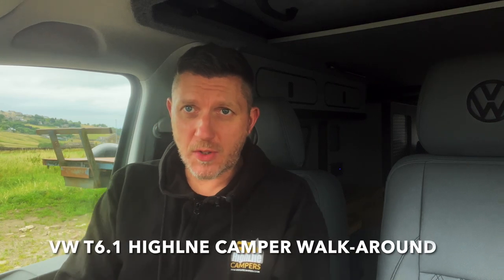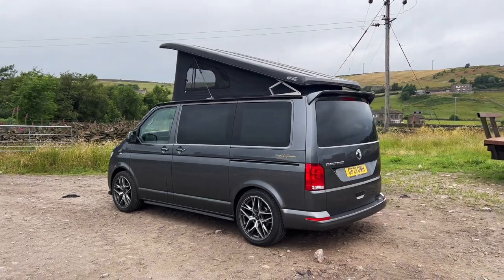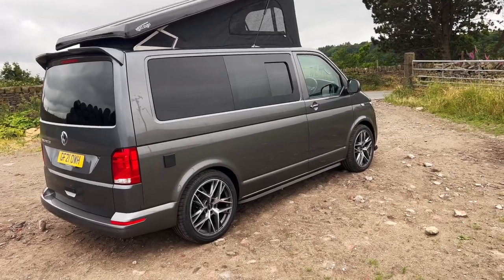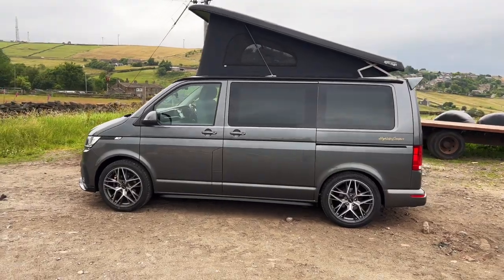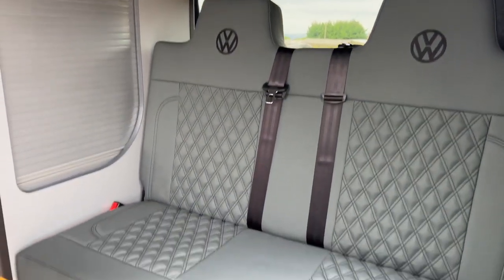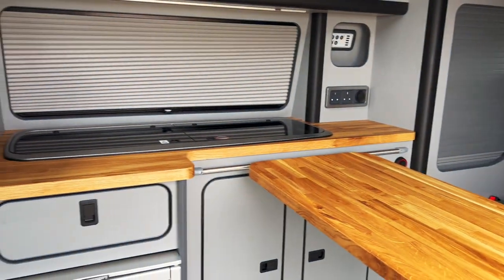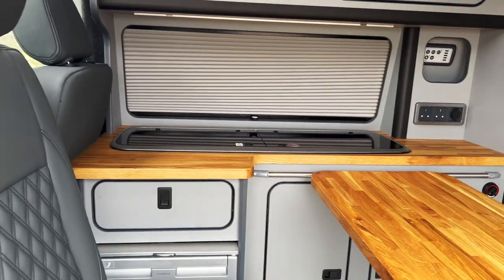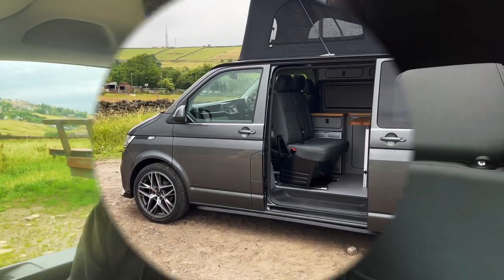Another Stunning VW T6.1 Highline Camper (Gorgeous Spec)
In this video I walk round our latest VW T6.1 Highline camper in Indium grey, ready to be collected by our customer...